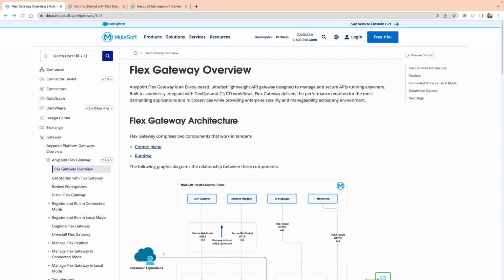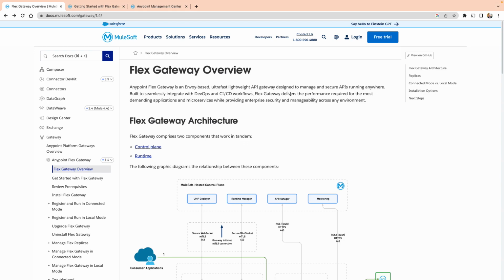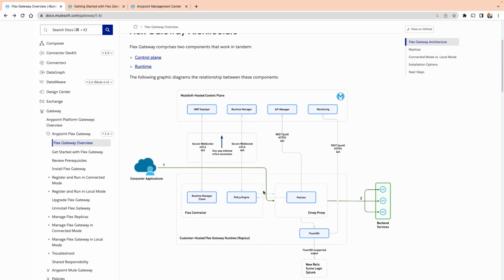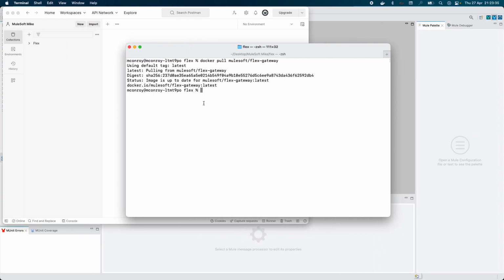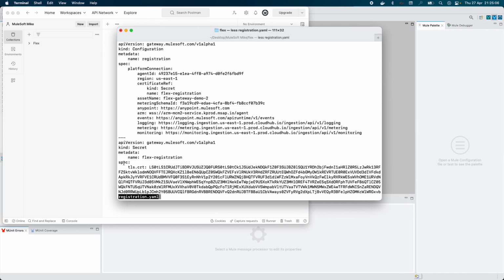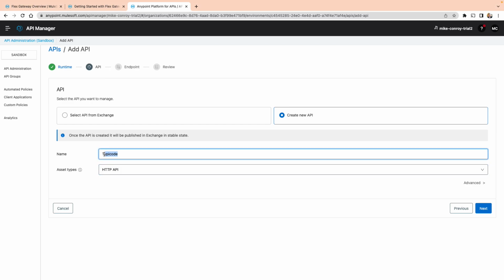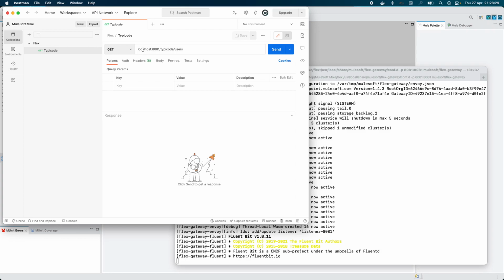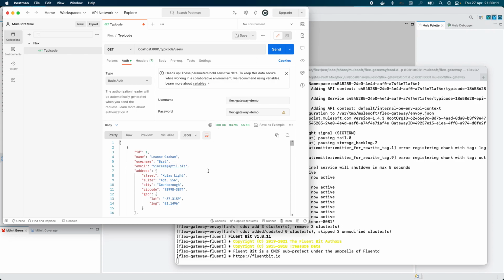An Introduction to MuleSoft's Anypoint Flex Gateway - How install, setup and deploy Flex Gateway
In this video we walkthrough what MuleSoft's Anypoint Flex Gateway is, what it is for and then go through the steps to install, setup and deploy an API to it.